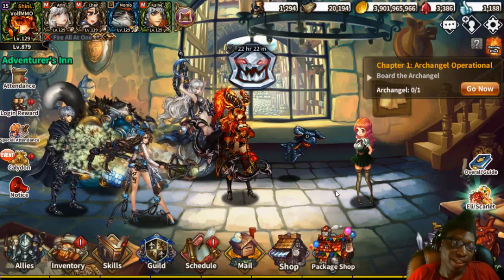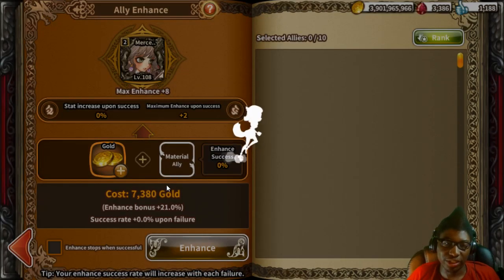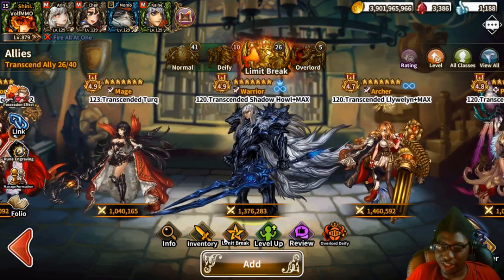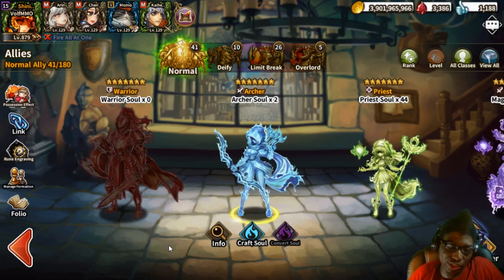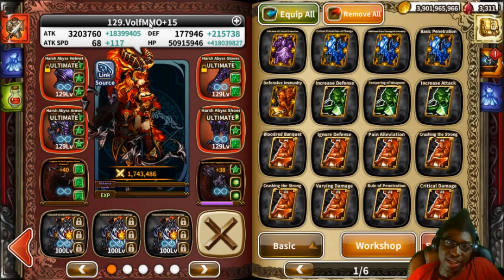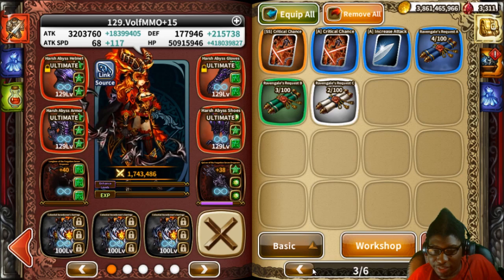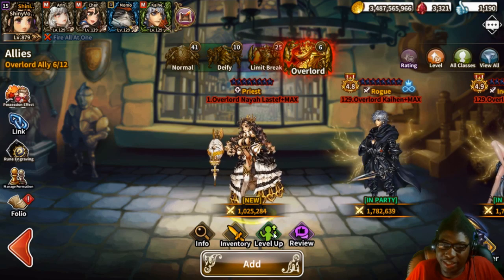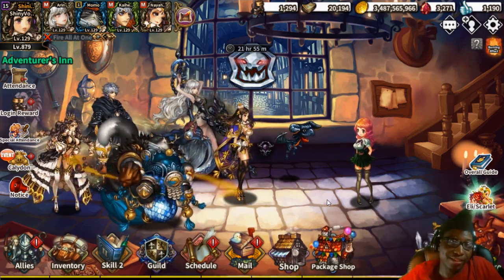Dragon Blaze | Starter Guide [Update From The Old Guide]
[Main Rules]
1.No Racism
2.No Harassment of other players
3.No Having Multiple Accounts In The Guild - This is to help other players who want into the guild. Refusing to remove them will cause you to be kicked. So plz join with only one account.